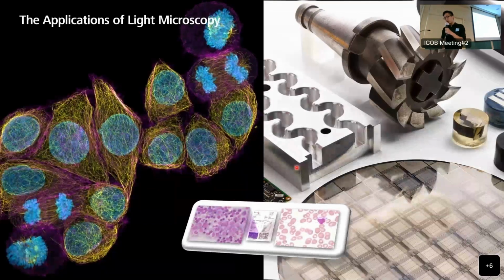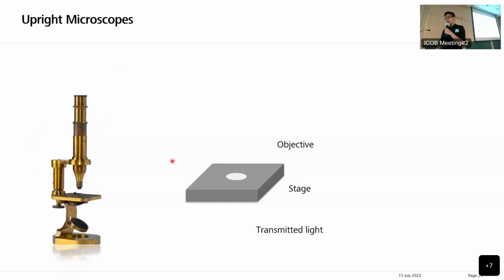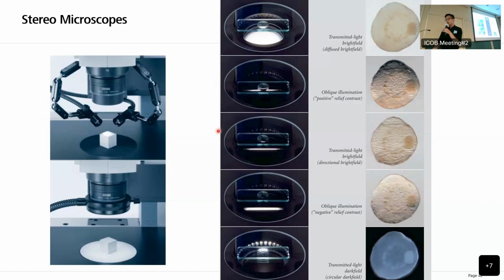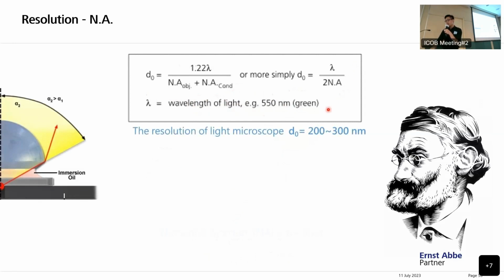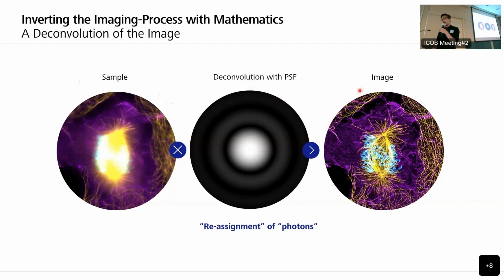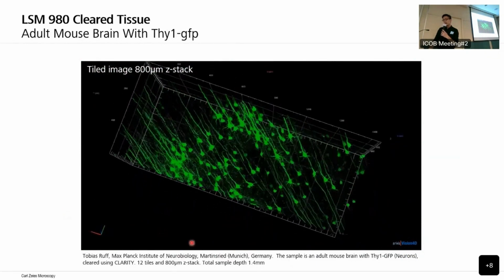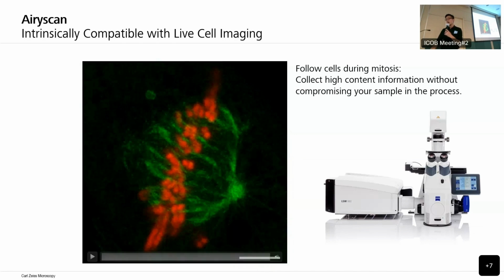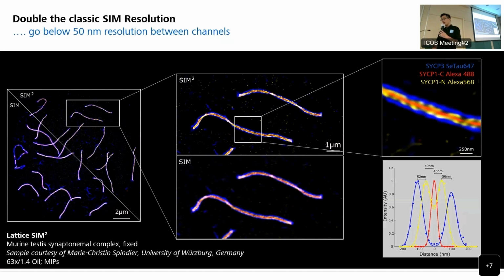Fluorescence microscopy and confocal microscopes (@ICOB 2023)